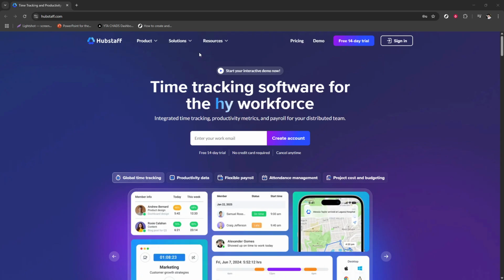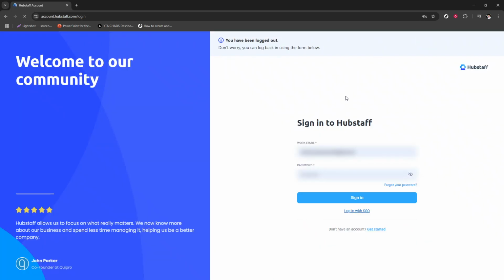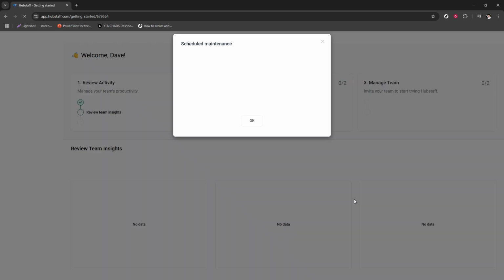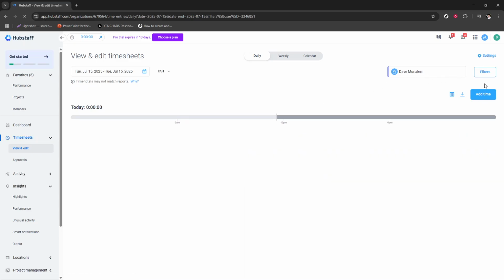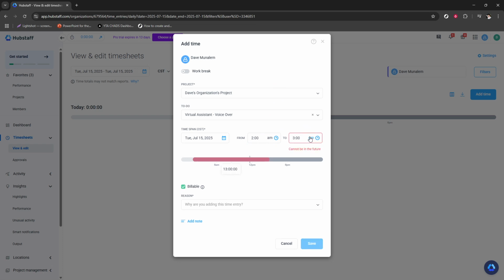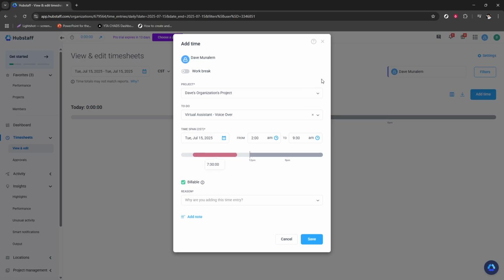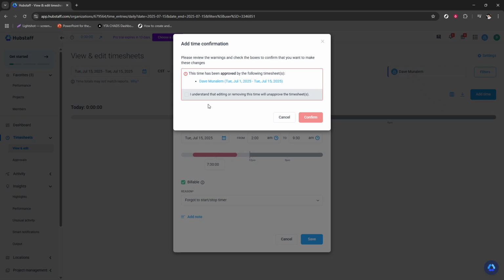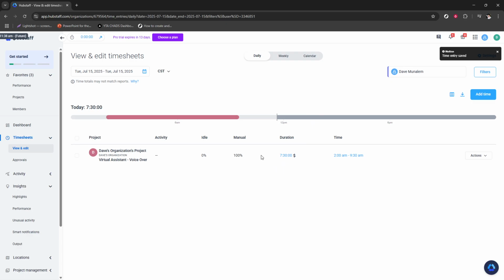How To Manually Add Time Tracking In HubStaff (Full Guide)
How To Manually Add Time Tracking In HubStaff